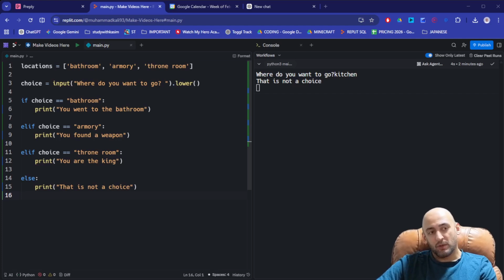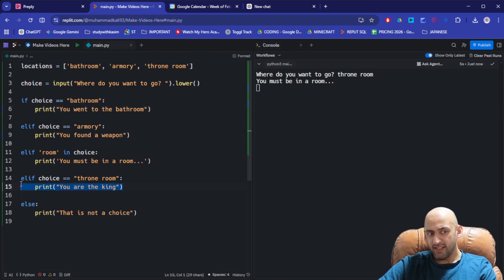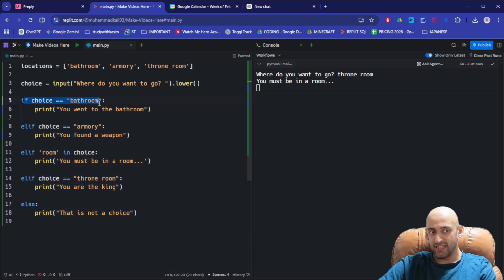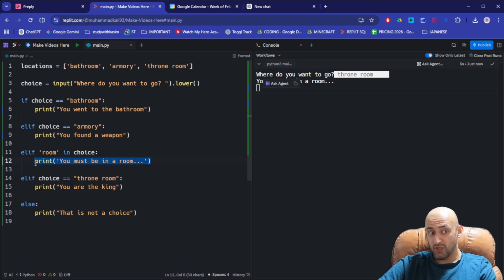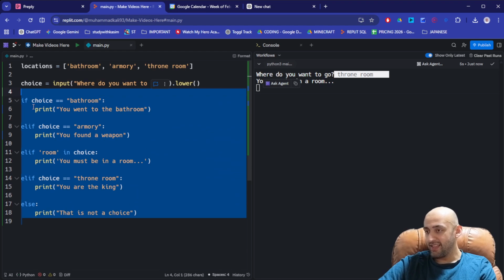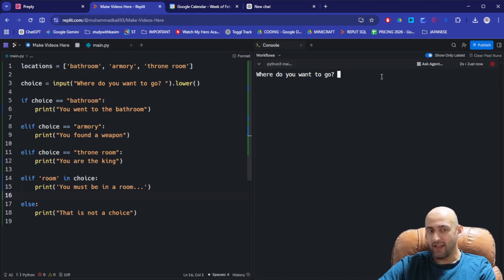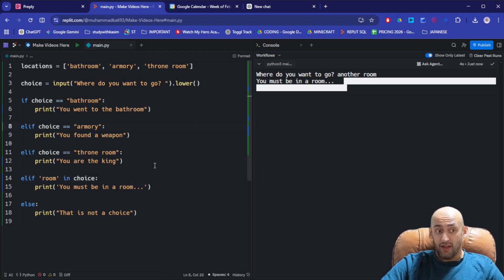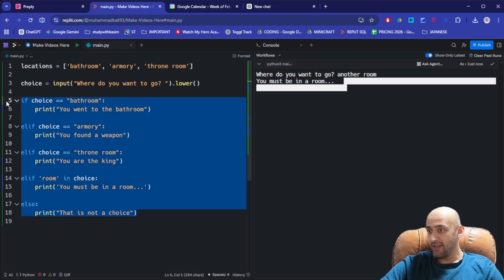WEEK 2 VIDEO 4